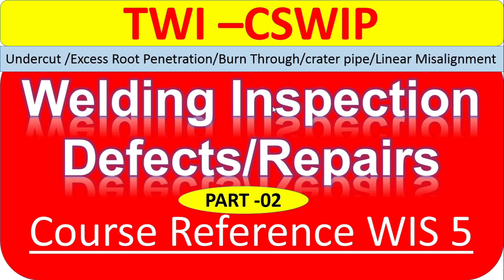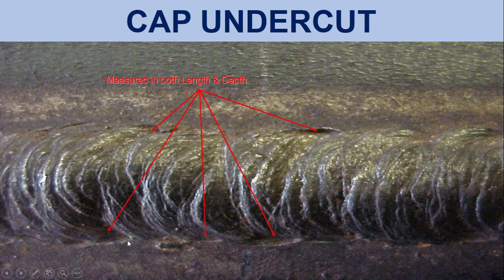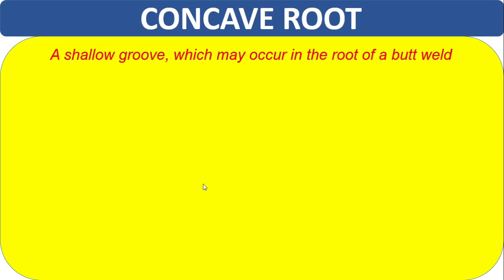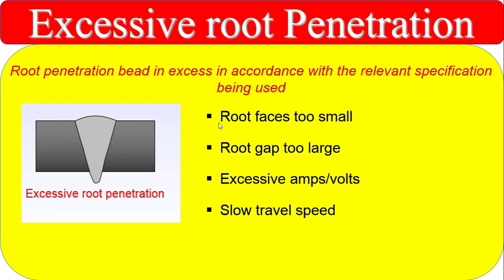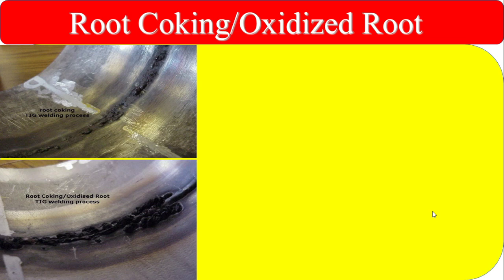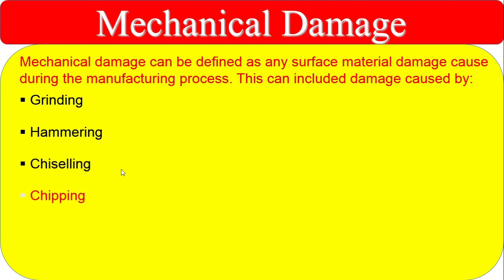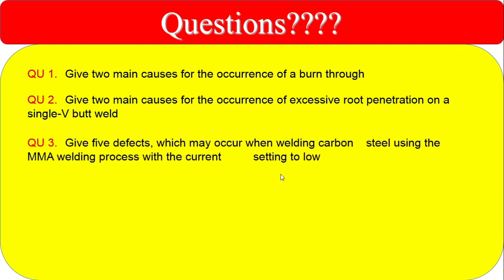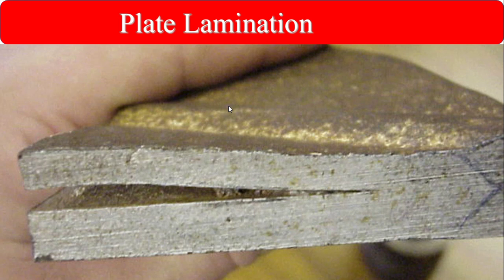CSWIP Welding Inspection Defects for Plate & Pipe - Part 02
This Video gives the brief knowledge of welding defects as per CSWIP 3.1 and this type of defects could be seen in the sample plate or pipe during Exam  and it is very helpful  for  Quality Engineer ,Inspector ,Mechanical engineer /welding Engineer/Welding inspector /Welding Supervisor/Site Inspector.